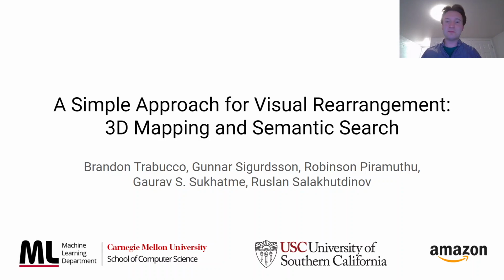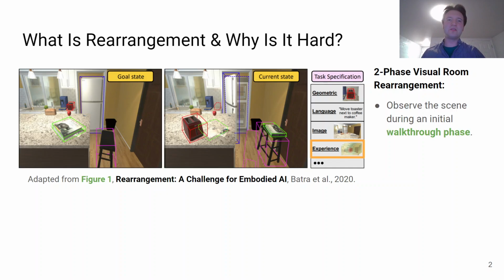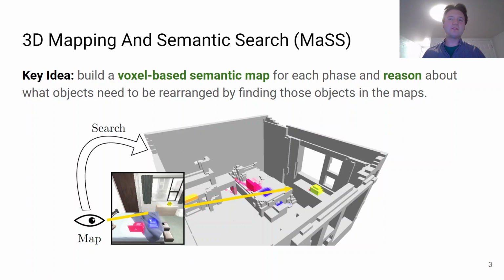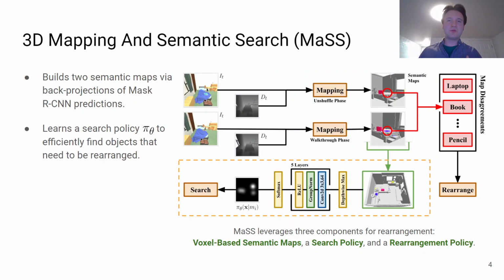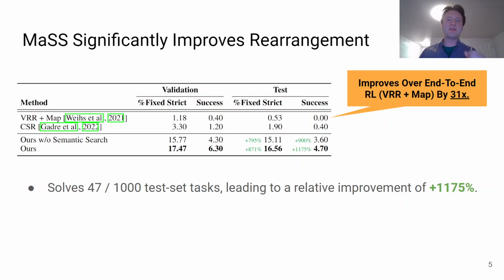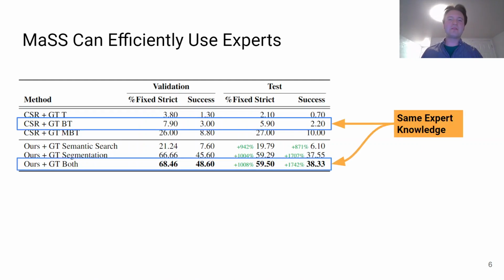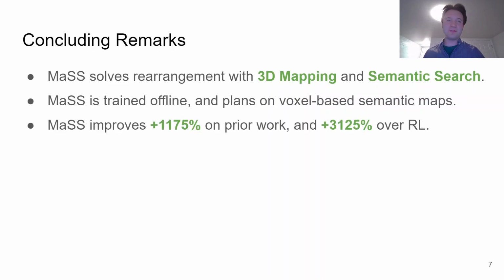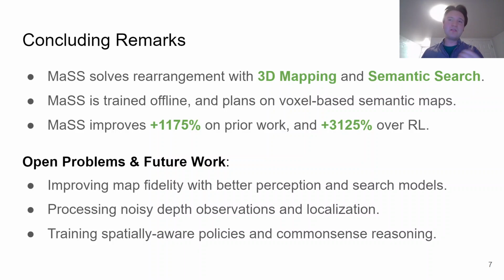MaSS: 3D Mapping and Semantic Search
MaSS is an approach for training embodied agents to rearrange objects in rooms to a desired state, like cleaning and putting away dishes.

MaSS won the two-phase rearrangement challenge at CVPR 2022.